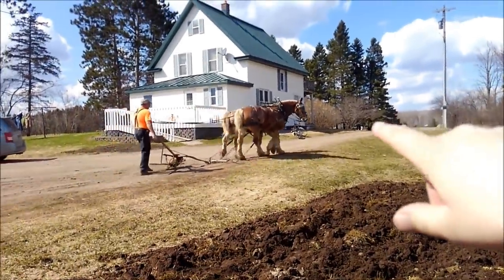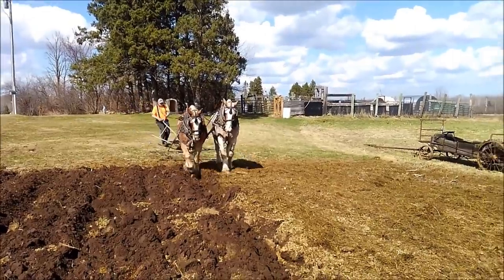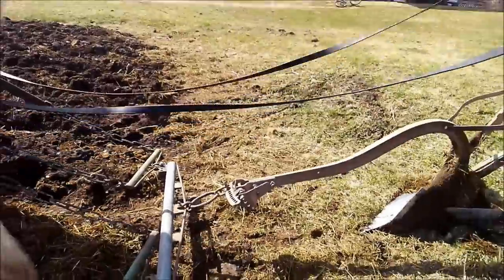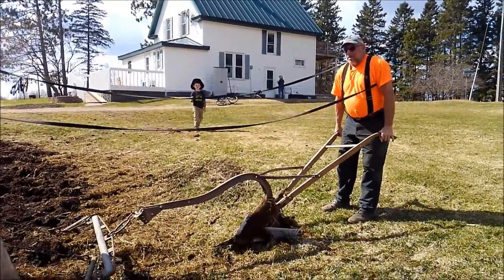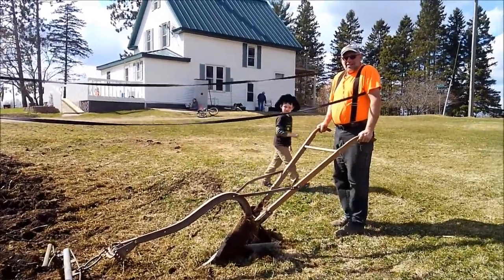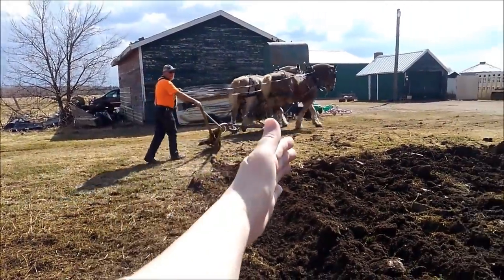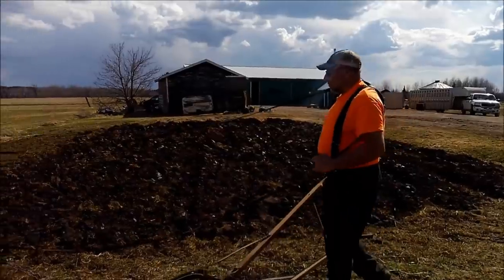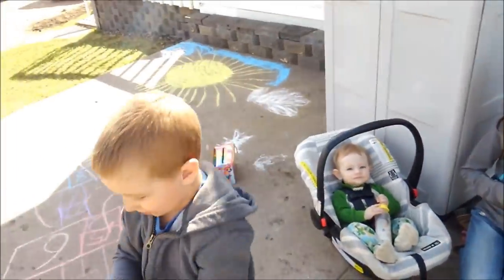Draft Horses on a Walking Plow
Stub and Stoney are back.  Our most popular duo is hitched up to a walking plow to plow Alan's Mom's garden. Leonard explains how the walking plow works, but overall just a quiet video enjoying the team doing their job.  Enjoy!